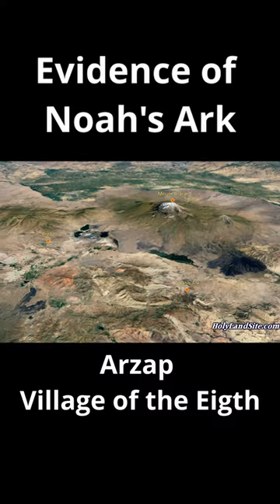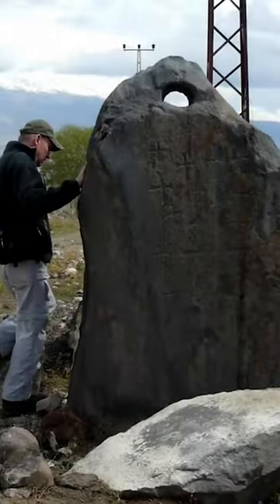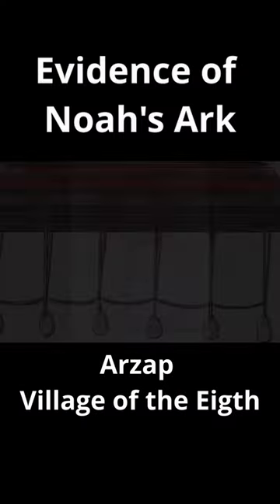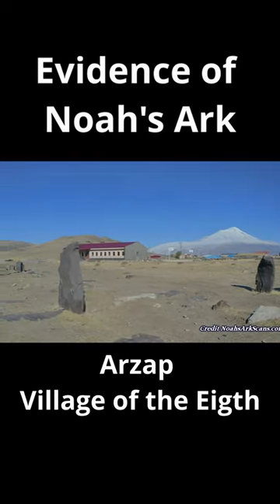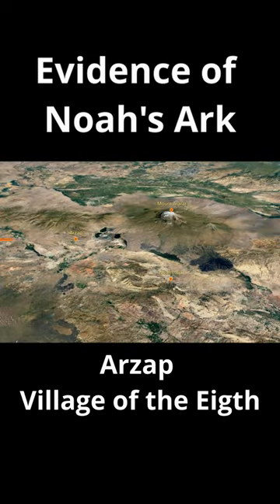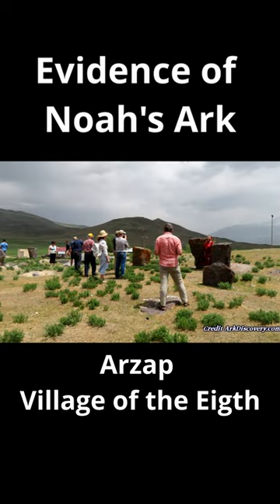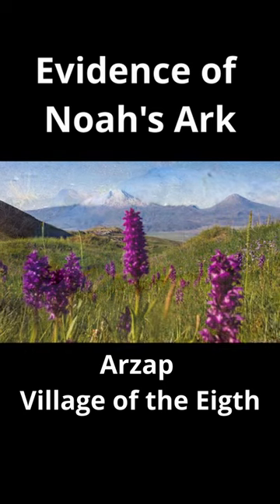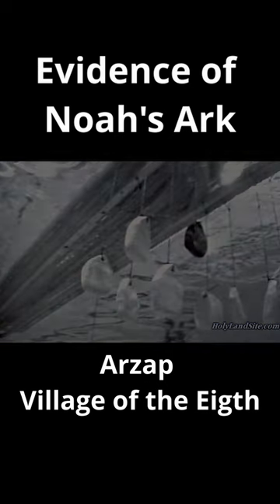Noah's Ark Discovered Documentary! Evidence for Its Location - Full Video in Description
The story of Noah’s Ark is one of the most intriguing stories known to mankind. It can be found in around 200 different accounts around the world and on almost every continent.

Many people today believe Noah’s Ark and the Flood are just myths or some altered version of ancient beliefs. Of all the stories in the Bible, Noah’s Ark and the Great Flood is one of the most controversial. Is it all true? Did it really happen? How did it happen? And if it’s true, is there evidence of the Flood and the existence of Noah’s Ark today?

In this video, we’ll be looking at overwhelming evidence that supports the location of Noah’s Ark. We’ll also end with a faith lesson about what God would desire for us to learn from this event. I really believe this video will be life-changing and transforming to your life.

The Great Flood account is mentioned in writings, or oral traditions found all around the world. In fact, as mentioned, it’s referred to in around 200 accounts. These flood legends are common across a wide range of cultures, extending back to shortly after the flood account. These accounts depict a flood, sometimes global in scale, usually sent by a deity or deities to destroy civilization as an act of divine judgment. They are found on virtually every continent and share very similar themes. This is so because Noah’s descendants stayed together until God confused their languages at the Tower of Babel, and they scattered as found in Genesis 11.

Places of Interest at the Durupinar Site
1. Noah’s Ark National Park – Located about 17 miles or 28 km. south of Mt. Ararat, about 260 miles or 450 km. west of the Caspian Sea, and about 200 miles or 9(320 km. east of the Black Sea.
2. Noah’s Ark Location
3. Noah’s Ark Visitor Center
4. Drogue – Anchor Stones
5. Noah’s Home
6. Noah’s Altar & Corrals
7. Mountains of Ararat
8. Mount Ararat
9. Wall of Heaven Site
10. Crow Won’t Land Site
11. Village of the Eight
12. Stele
13. Ostracon

The names of the surrounding places affirm this site as Noah’s Ark location.
•  Village of the Eight – This village was named after Noah and his family that God saved from the Flood. It used to be called Kazan and today is called Goller.
•  Kargaconmaz – Means: The crow or bird won’t land. This refers to Noah letting birds out of the Ark to see if there was dry land.
•  Ziyaret Dagi – Means: To make a voluntary pilgrimage. This likely refers to the pilgrimage of Noah and his family aboard the Ark.
•  Uzengili Town – This was formerly called Mahser, which means: To be drawn out of the water or judgment day. The name Moses has the same root. In Genesis 10:30, it says regarding the descendants of Noah: Now their settlement extended from Mesha going toward Sephar, the hill country of the east. Mesha shares the same root word as Mahser.
•  Mahser Location – This has the same meaning as the town of Uzengili but is the location of the area.
•  Nasar – Means: To make a sacrifice. This likely refers to the sacrifices Noah made to God in worship after he and his family were saved from the Flood.
•  Yigityatagi – Means: Hero’s anchorage. This refers to the place where the drogue and anchor stones came to rest in this area of the mountains of Ararat.
•  Arz-zapt (Arzap) – Means: To capture the earth. In the Semitic version of Arz-zapt, which is Eretz-tsab, means: To cling to the earth. These names are linked to the place where the Ark came to rest on the mountains of Ararat. The name for this town today is Sagliksuyu and is where some drogue stones, the ruins of Noah’s house, and Noah’s altar are located.